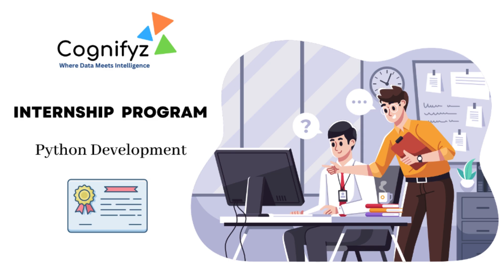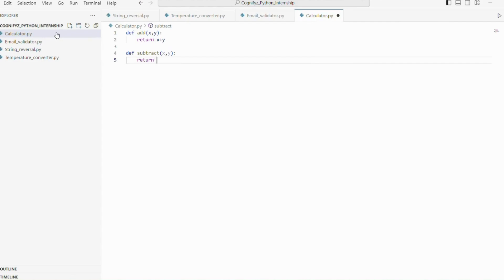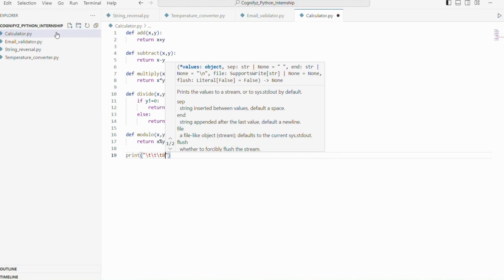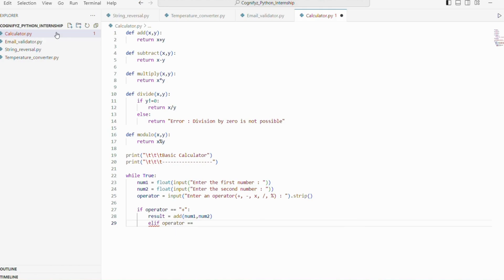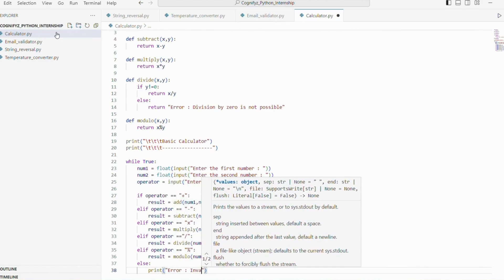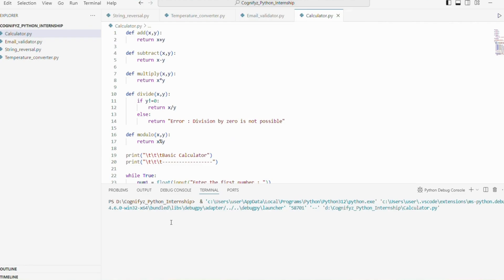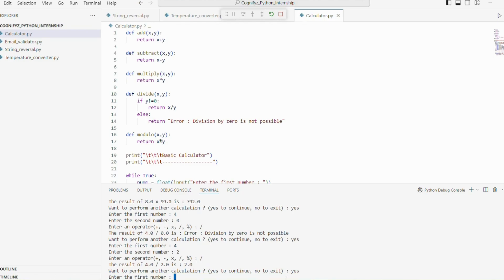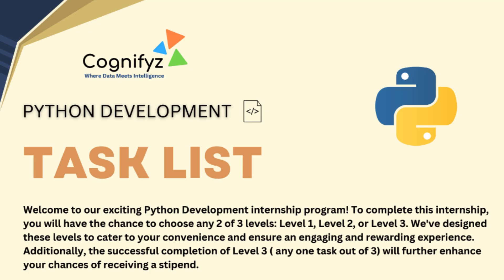Solution for Python Programming Task 4 Level 1 | Calculator Program | Cognifyz Technologies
Welcome back to Code Campus!

In this video, we'll tackle the 4th task of the Level 1 Python development internship at Cognifyz Technologies: creating a calculator program. This task will help you understand how to perform basic arithmetic operations and handle user inputs in Python.

📌 What You'll Learn:

How to create a basic calculator in Python
Performing arithmetic operations (addition, subtraction, multiplication, division)
Handling user input and displaying results
Basic error handling for invalid inputs

📌 Stay Tuned:
This is the fourth video in a series where I'll cover all the tasks of Level 1 and Level 2, and even one task from Level 3.